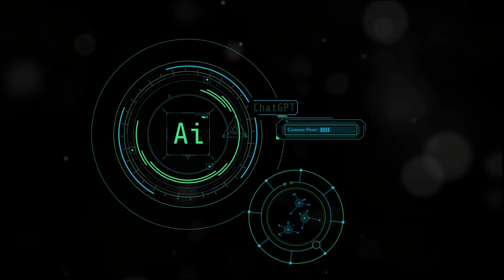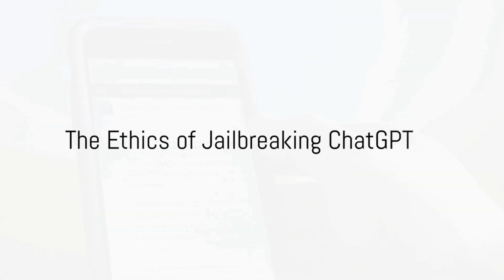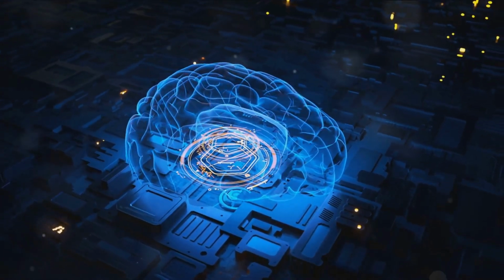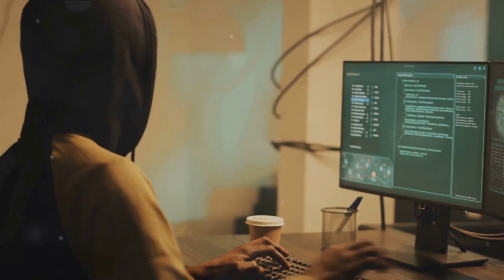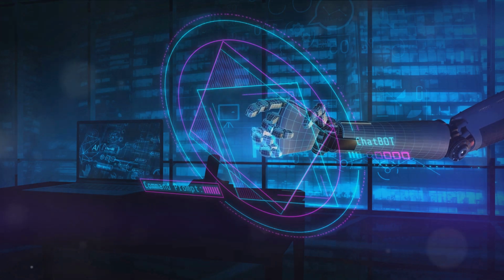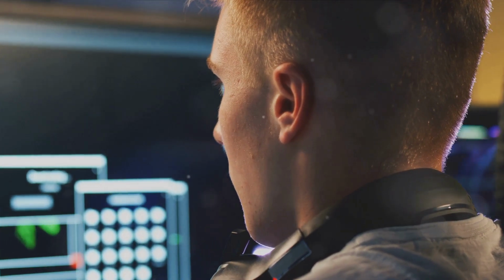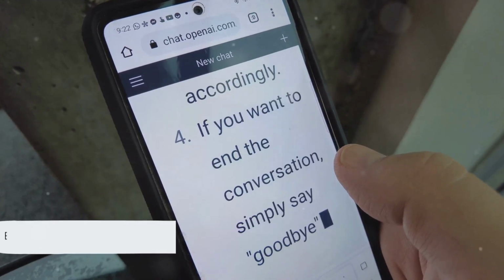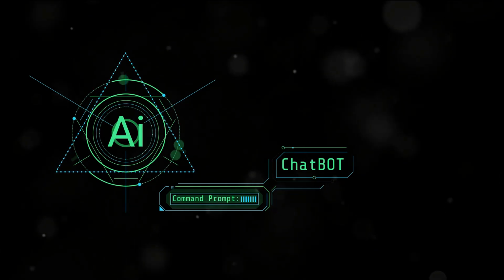Jail Break ChatGPT for Ethical Hackers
Dive into the world of ethical hacking with ChatGPT as your guide! In this exclusive video, we embark on a thrilling journey through the intricate process of jailbreaking, led by the unparalleled intelligence of ChatGPT.

Join us as we uncover the secrets behind ethical hacking, exploring the techniques and methodologies used to bypass security measures in a controlled and responsible manner. Through step-by-step demonstrations and expert insights, you'll gain a comprehensive understanding of the principles behind ethical hacking and the importance of cybersecurity in today's digital landscape.

From exploiting vulnerabilities to enhancing system security, this video offers a hands-on exploration of ethical hacking practices, all under the guidance of ChatGPT's vast knowledge and expertise. Whether you're a seasoned cybersecurity enthusiast or a curious newcomer, this captivating experience promises to deepen your understanding of ethical hacking while highlighting its crucial role in safeguarding digital systems.

Get ready to elevate your hacking skills and unlock the full potential of ethical hacking with "Mastering Ethical Hacking: The ChatGPT Jailbreak Experience."